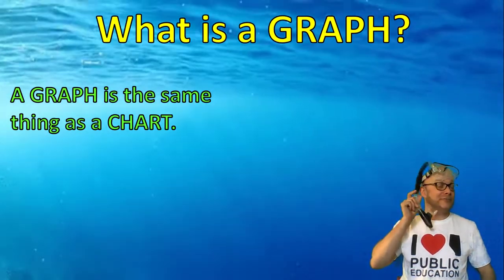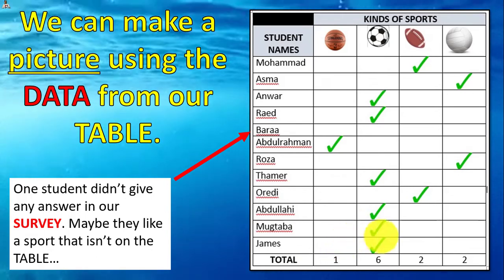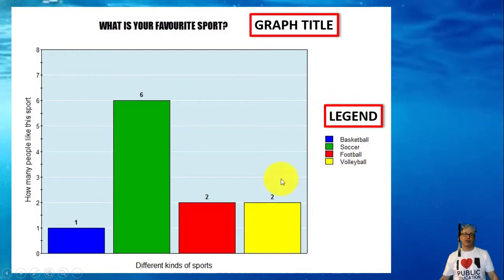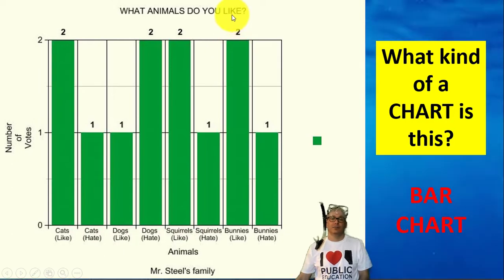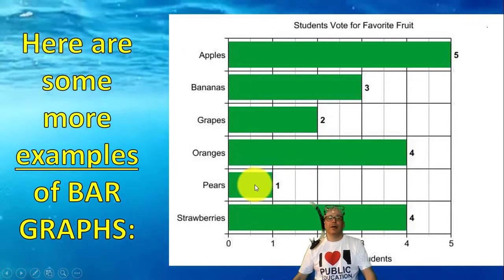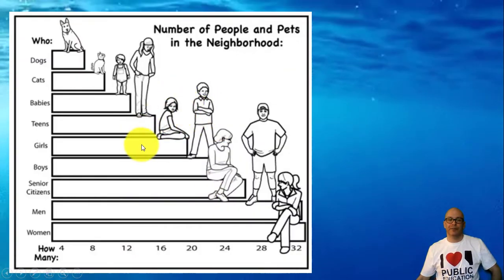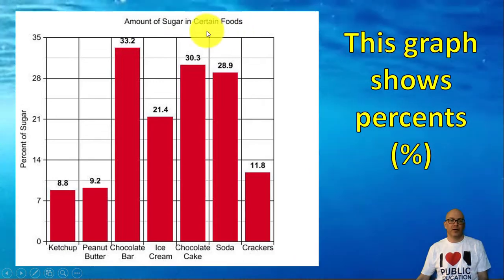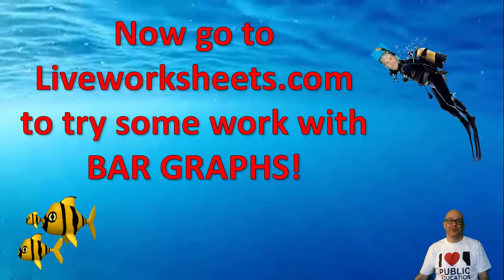Reading Tables, Charts, Graphs and Data 2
This video is made for high school LEAD students (ELL/ESL new Canadians & refugees who have significant gaps in their schooling). This video introduces students to READING and INTERPRETING BAR CHARTS.